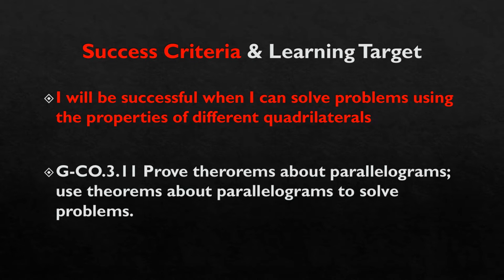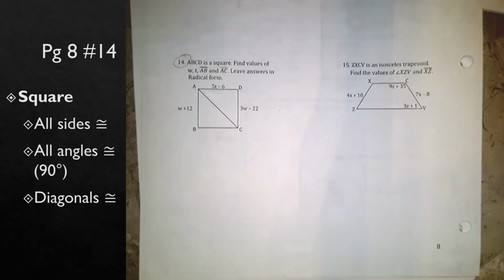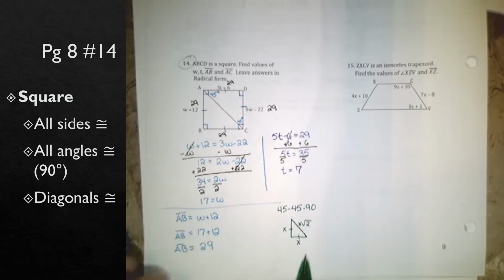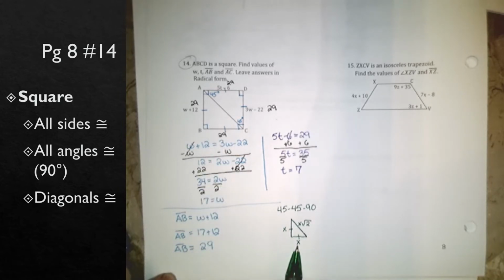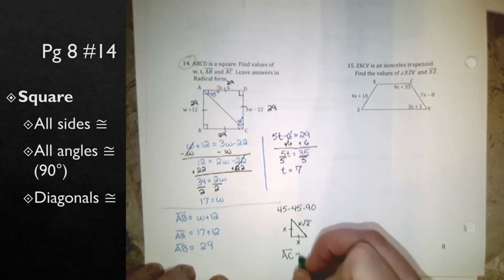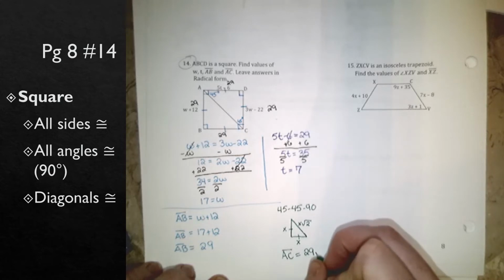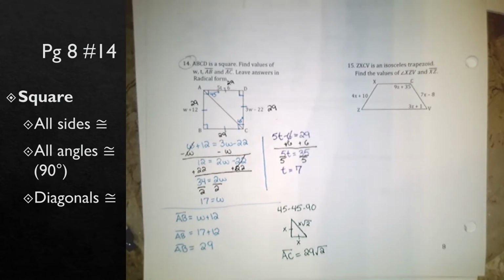Quadrilaterals pg 8 & 10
We continue with quadrilaterals and focus on squares and parallelograms